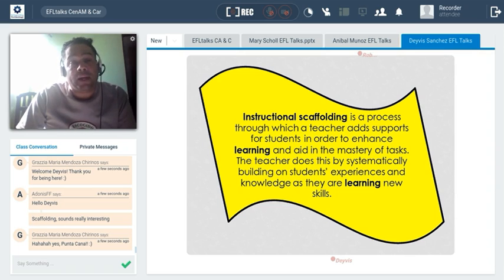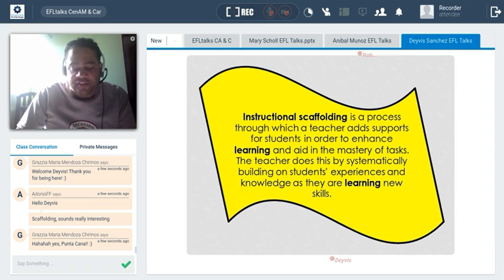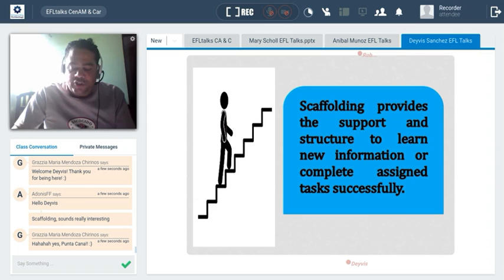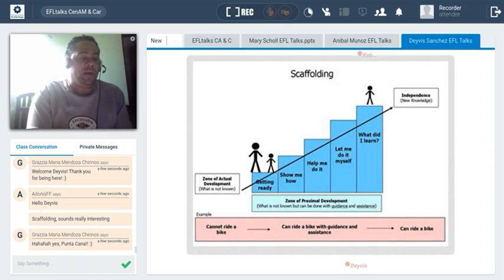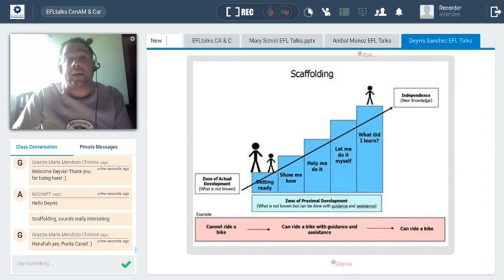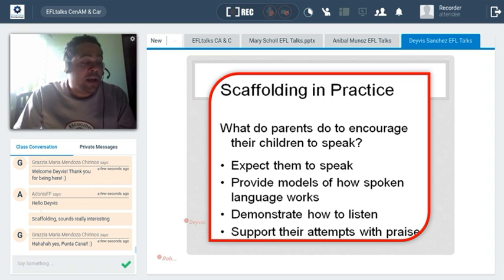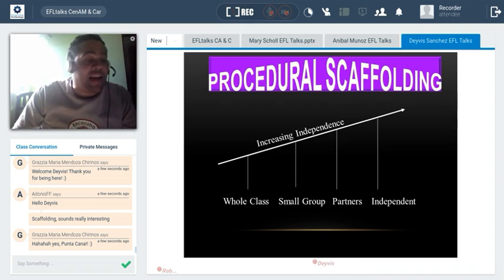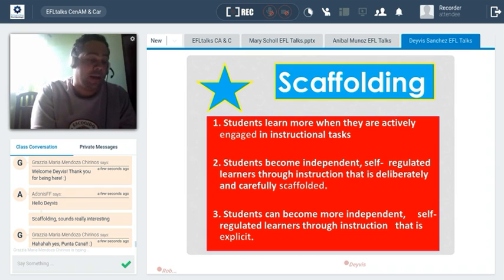Scaffolding Deyvis Sanchez EFLtalks CenAm & Car